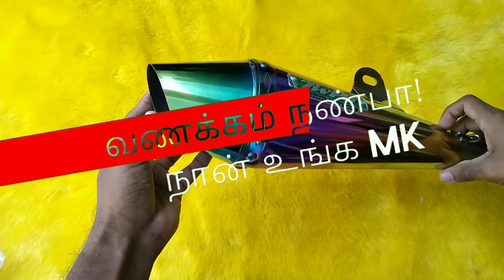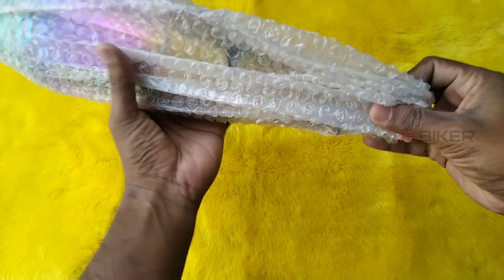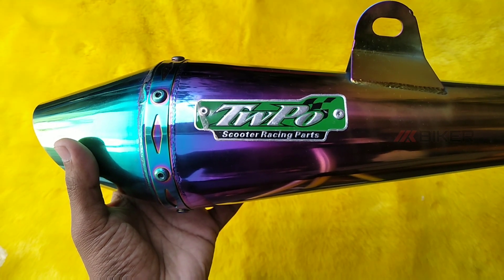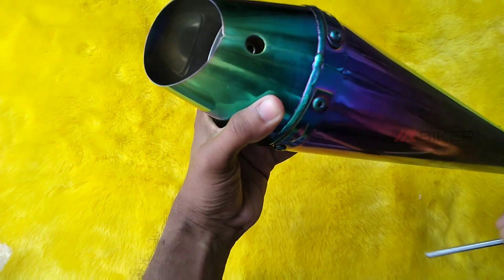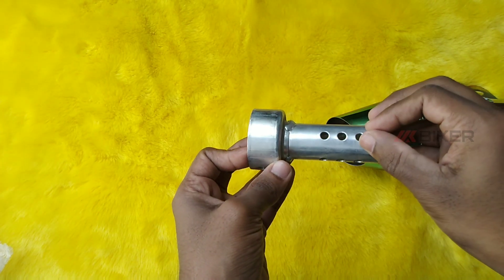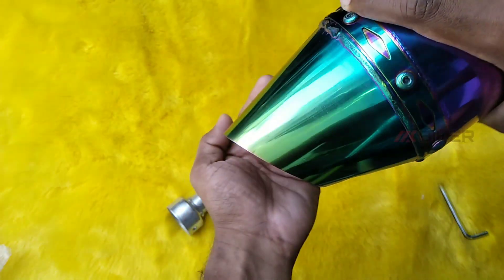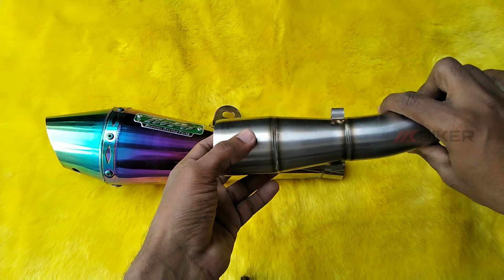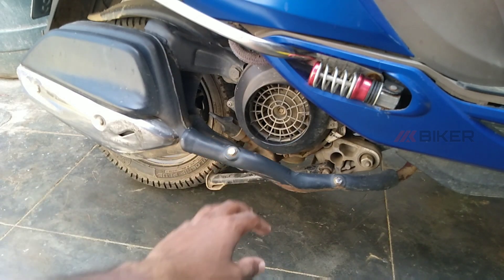TWPO EXHAUST is best for scooter & 100cc bikes|Tamil review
best exhaust for scooter & 100cc bike.
TWPO DOLPHIN EXHAUST with DB killer..
multi colour..
bike modifications accessories available👇
mkbikerpitstop